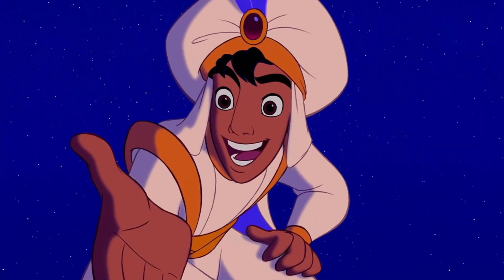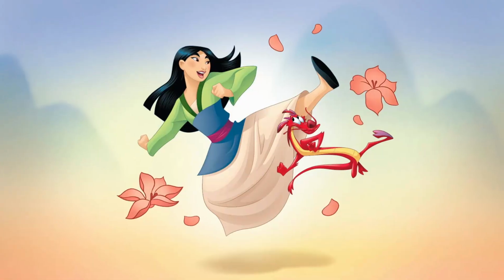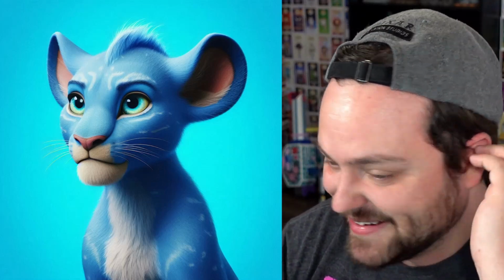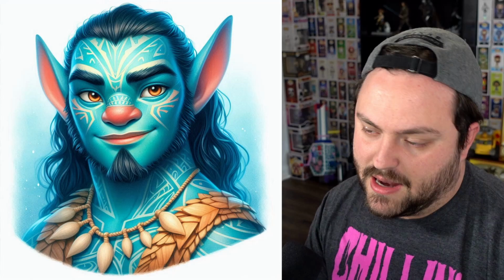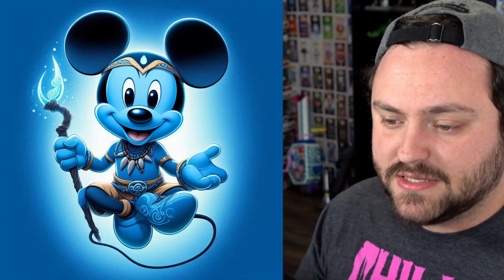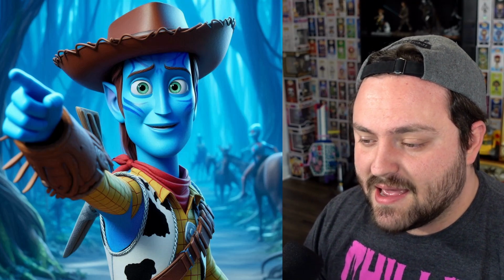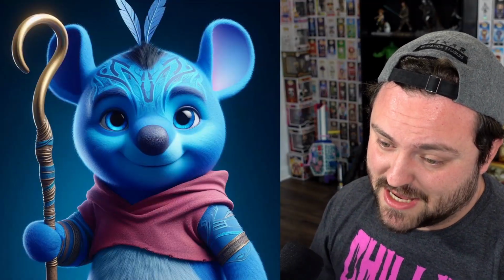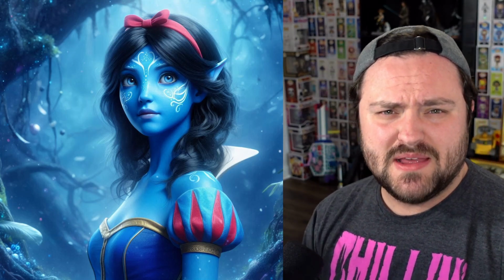Disney Characters As Avatar Navi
Have you ever wondered what your favorite Disney characters would be like as Avatar Navi? Today, I turned Mickey Mouse, Elsa, Aladdin, and more into Avatar Navi!

Whether you're a Disney fan or just love all things Disney and Avatar, this one's for you!